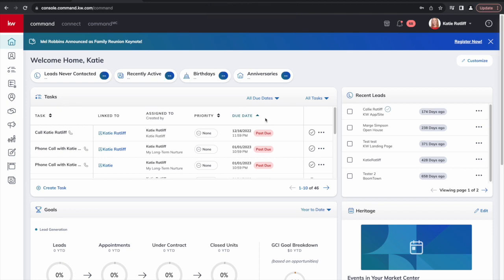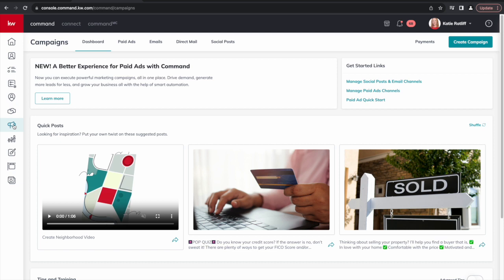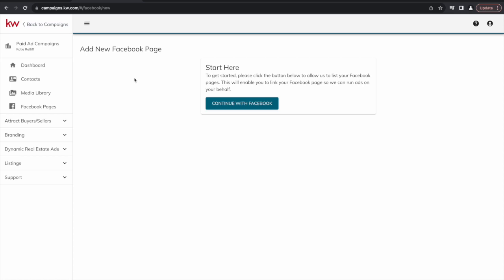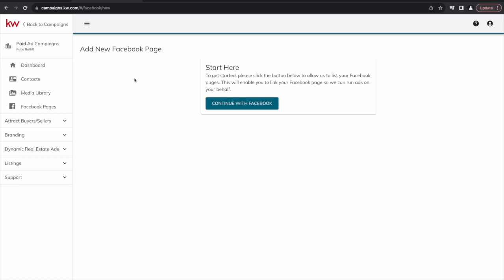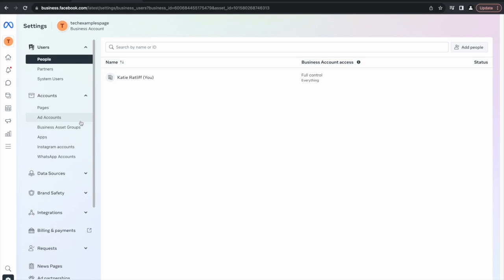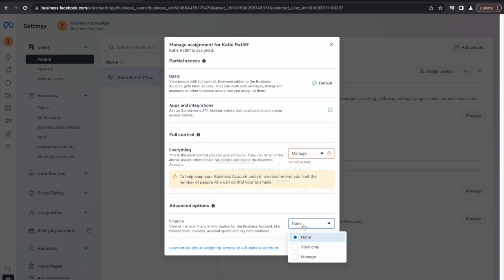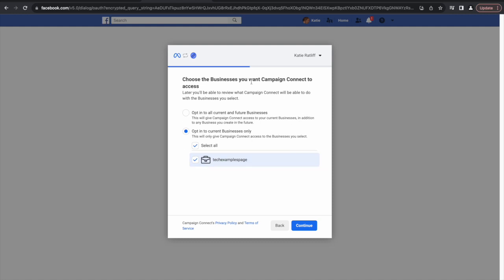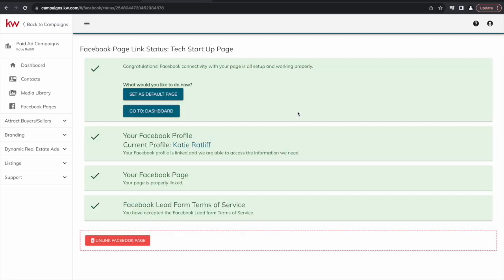Techy Tuesday - How To Connect Facebook to KW Command New Paid Ads Experience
In this video, the KW Heritage Tech Team shows you how you can connect your Facebook business pages to KW Command's New Paid Ads Experience. This part covers a basic introduction & overview to paid ads through Command. Later parts will dive into how to actually create ads.